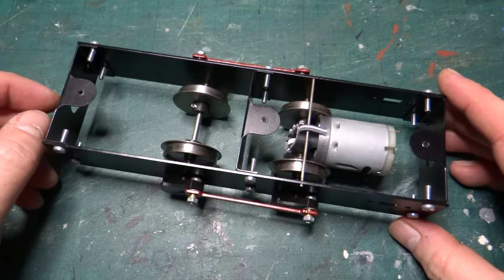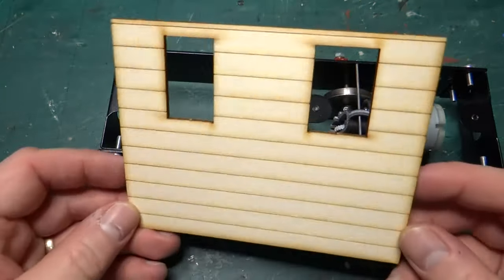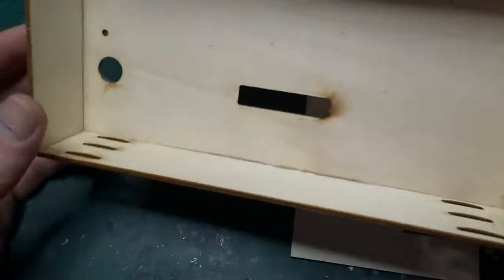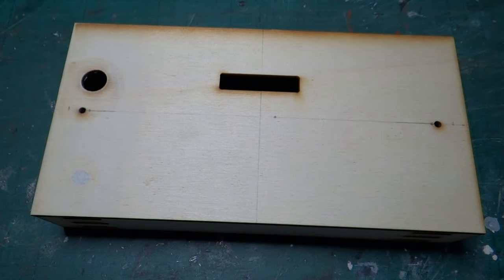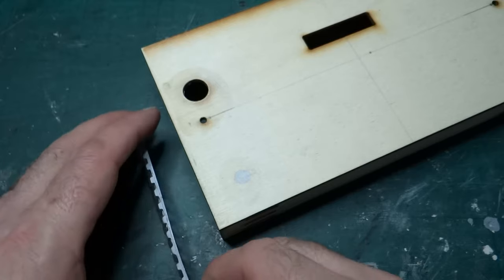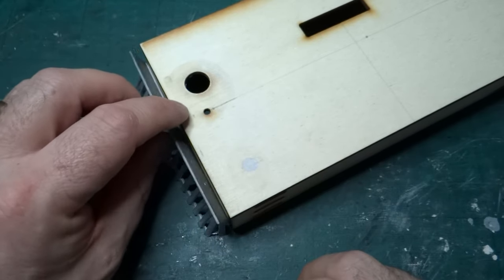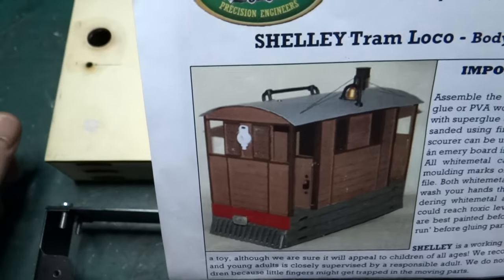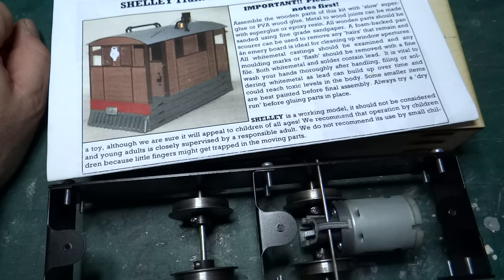Building Toby the Tram Engine (from the IP Engineering Shelley Tram kit): Starting on the Body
It's been almost exactly two years since I last touched the IP Engineering kit to build, what they call Shelley, but which I'm going to call Toby the Tram engine from Thomas & Friends. It's a bit odd that in this kit I'm going to have to sculpt a face for the loco given that I've now butchered two Bachmann Thomas & Friends models to remove their faces but there we go.

Anyway. last time I looked at the kit I'd got as far as a fully assembled and painted dual 32mm/45mm gauge chassis. In this video I finally make a start on the body. Of course nothing is straightforward and within minutes of starting I discover a bunch of parts that aren't the right size or have holes in the wrong places. All good fun though!